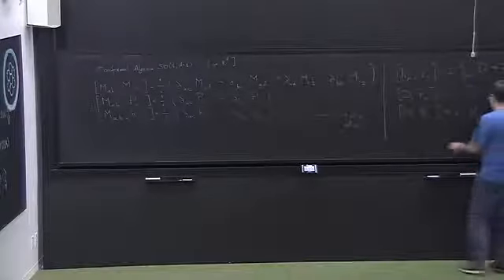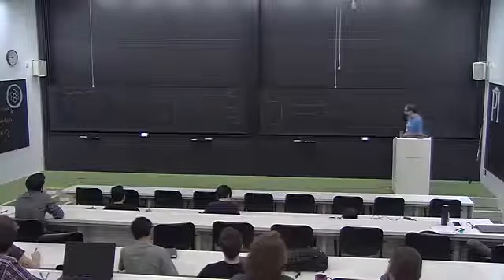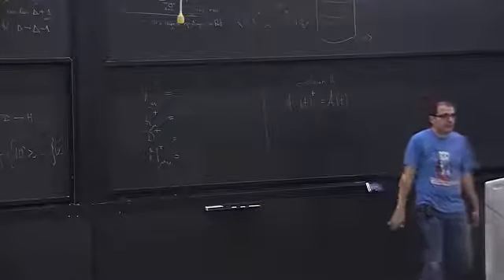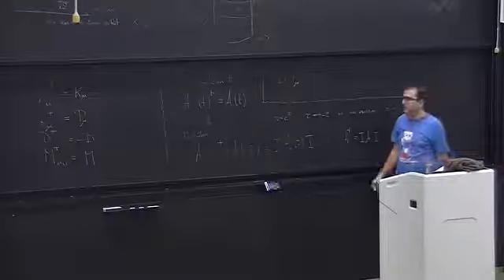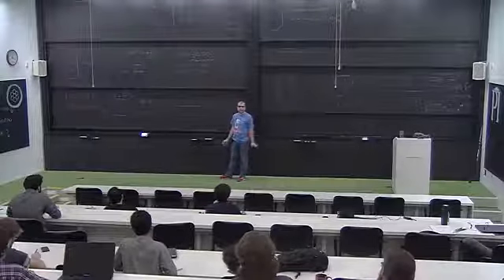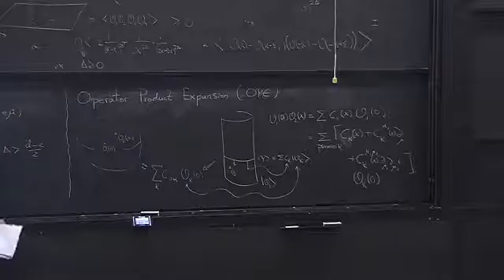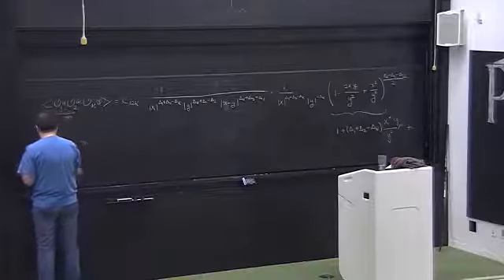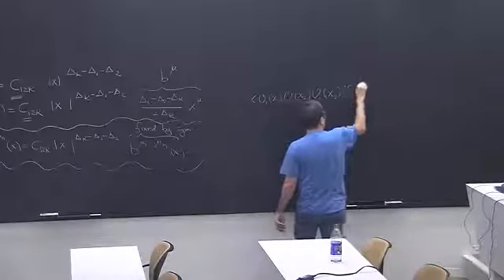Explorations in String Theory and Holography PSI 2015 16 Pedro Vieira Lecture 7